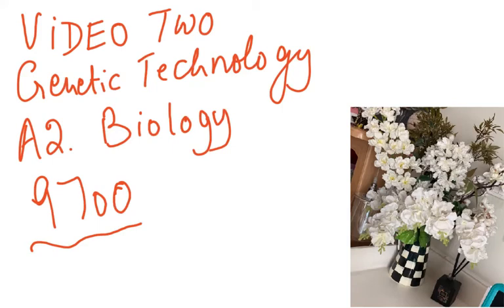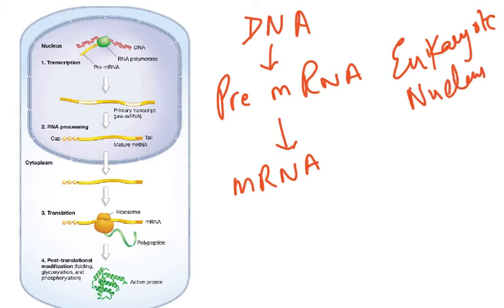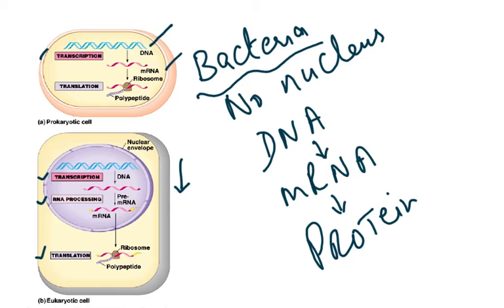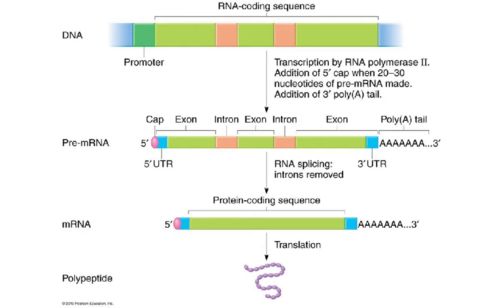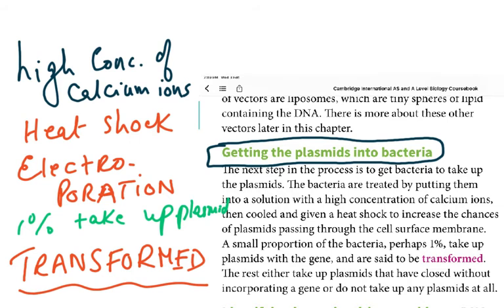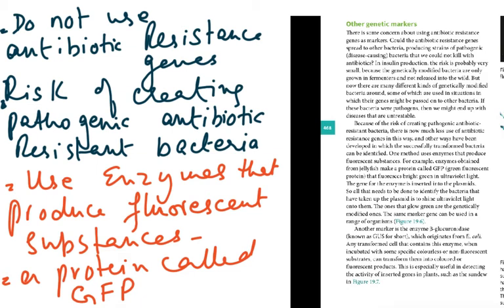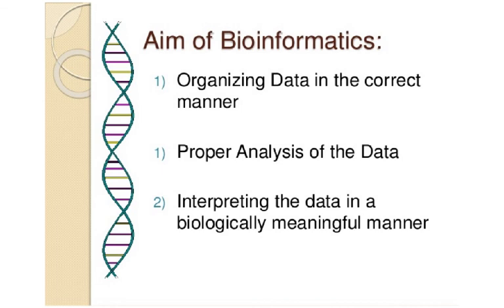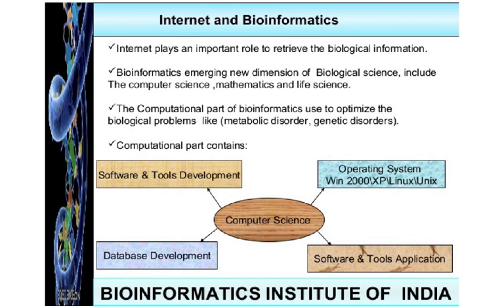A2 GENETIC TECHNOLOGY VIDEO 2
A2 BIO ..PCR ..BIOINFORMATICS ,,,GENETIC MARKERS